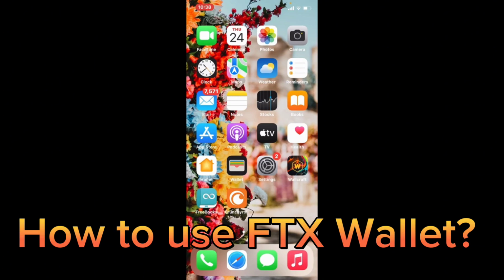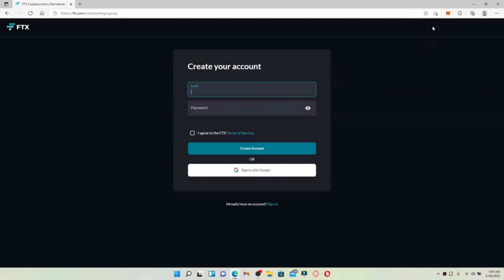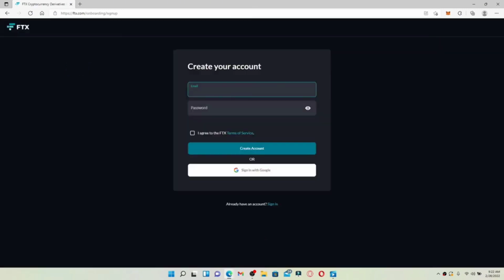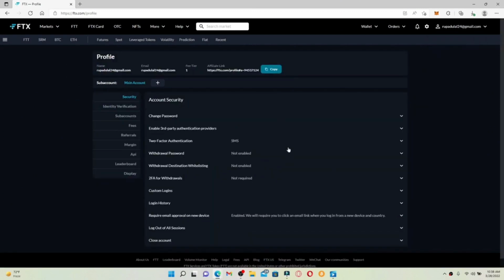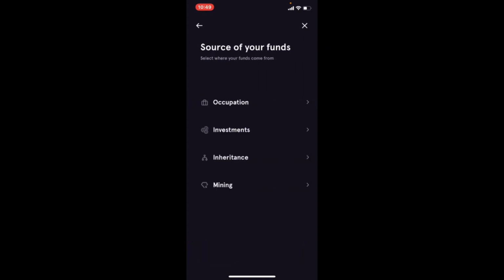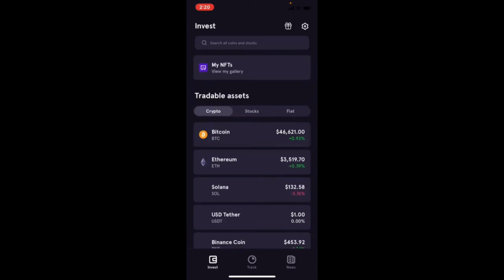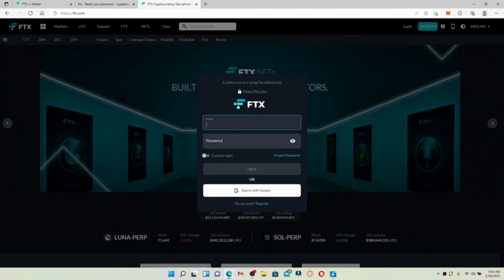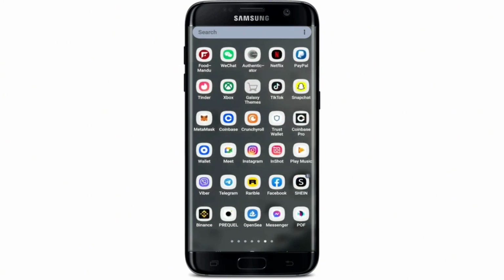How to Use FTX Wallet Exchange For Beginners 2023?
Are you ready to explore the world of cryptocurrencies? In this step-by-step guide, we'll demystify the process of using the FTX Wallet, from setting up your wallet to managing your digital assets securely. Whether you're new to crypto or looking to level up your skills, join us to gain confidence in navigating the crypto landscape.

0:07 download FTX Wallet app on iphone
1:17 download FTX Wallet app on android
2:03 sign up FTX Wallet
4:01 login FTX Wallet on PC
5:18 login sign in FTX Wallet on iphone
6:32 change FTX Wallet password
8:23 increase deposite limit on FTX
9:56 find/search FTX Wallet address
11:02 buy crypto on FTX Wallet app
12:02 recover FTX Wallet account
13:44 logout FTX Wallet on iphone
14:18 logout of FTX Wallet on PC
15:02 Delete FTX Wallet from mobile